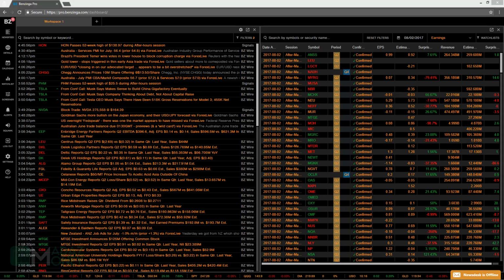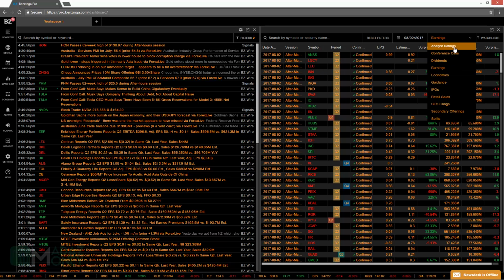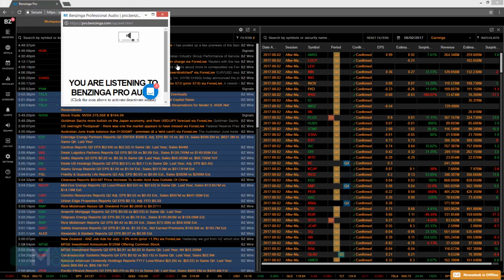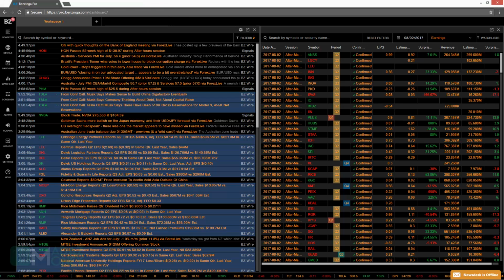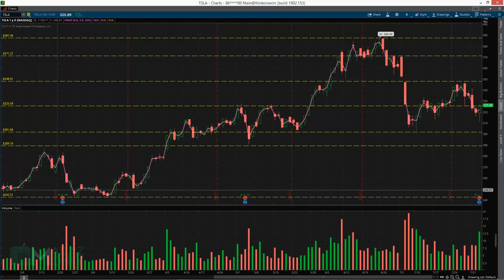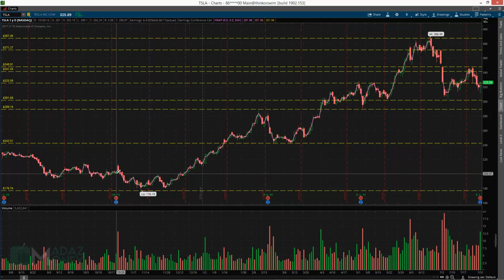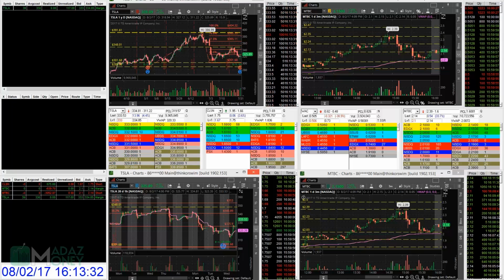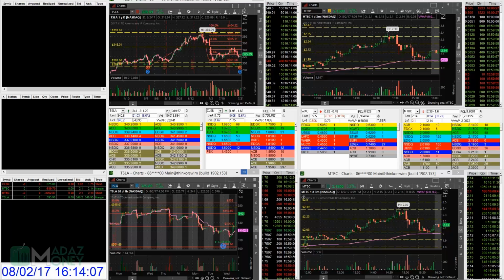Using Benzinga Pro Pt. 1: Live Trading Example - Scalping $TSLA Earnings AH for 10 Pts in 1 Minute!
Madaz gives you an Intro to his Live News Feed Service of choice, Benzinga Pro and how he uses the squawk feature to trade TSLA earnings AH in another live trading example